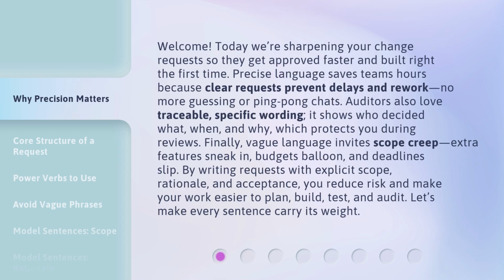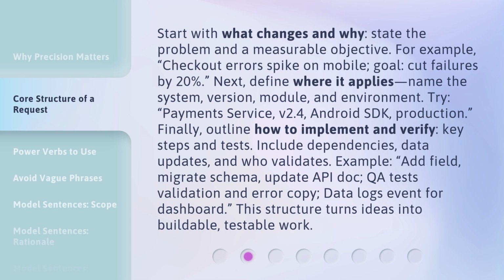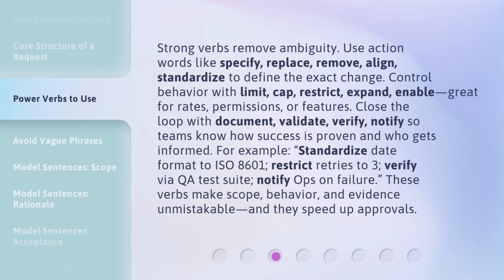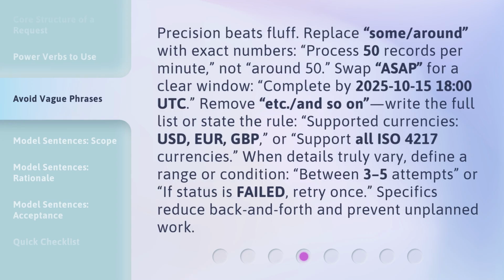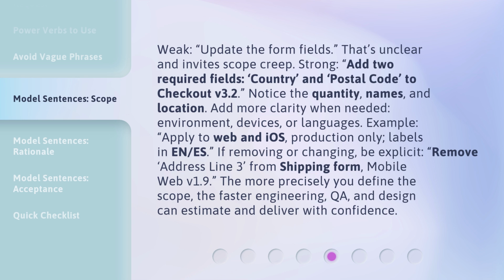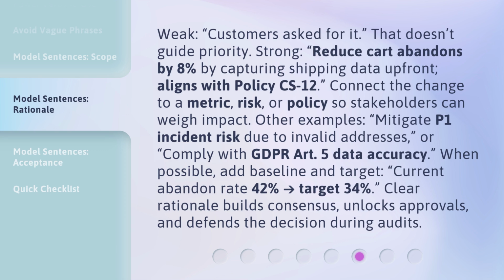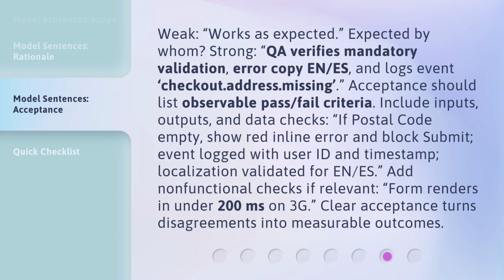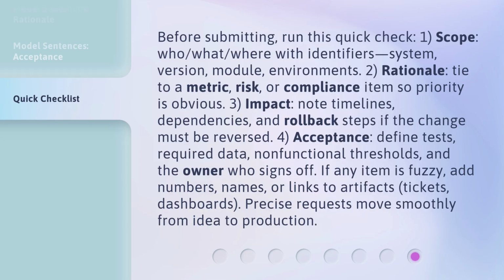Precision Language for Change Requests | Clear, Approvals-Ready English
🔹 00:00 • Why Precision Matters
🔸 01:02 • Core Structure of a Request
🔹 01:58 • Power Verbs to Use
🔸 02:51 • Avoid Vague Phrases
🔹 03:49 • Model Sentences: Scope
🔸 04:42 • Model Sentences: Rationale
🔹 05:33 • Model Sentences: Acceptance
🔸 06:23 • Quick Checklist

Write change requests that get approved fast. Learn precision language for change control with real wording examples, power verbs, and acceptance criteria.

In this video, you’ll learn how to craft clear, traceable, and testable change requests using precise English. We cover the core structure (what/why/where/how), power verbs that eliminate ambiguity (specify, standardize, verify), and exact phrasing to replace vague terms like “ASAP” or “around.” You’ll also see model sentences for scope, rationale tied to metrics/policy, and acceptance criteria with observable pass/fail checks. Finish with a quick checklist to reduce scope creep, speed approvals, and satisfy audits.

What’s inside:
- Why precision prevents delays, rework, and scope creep
- Core request structure: problem, objective, system/version/module, implementation, verification
- Power verbs to clarify scope, behavior, and evidence
- How to avoid vague phrases with numbers, ranges, and conditions
- Model sentences for Scope, Rationale, and Acceptance
- A quick submission checklist for consistent, audit-ready requests